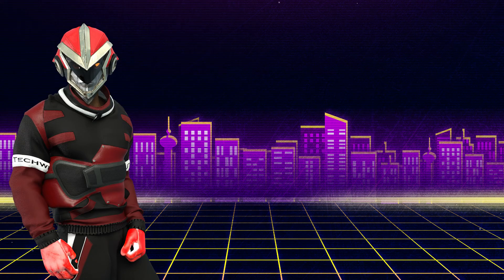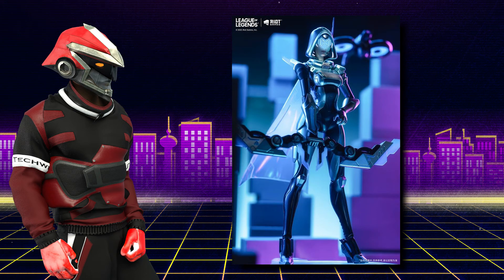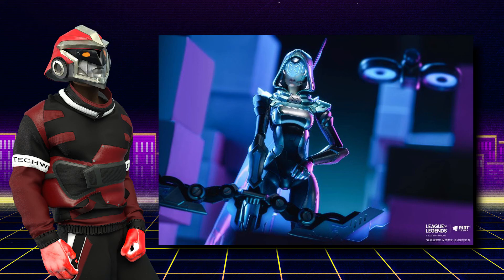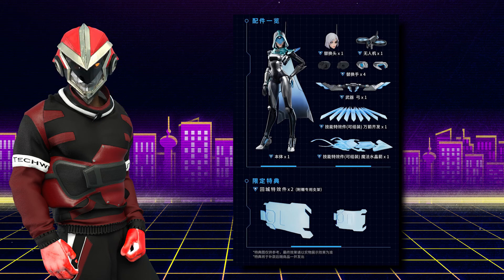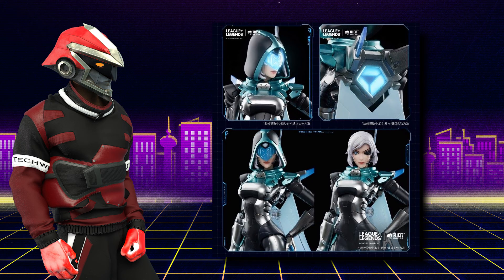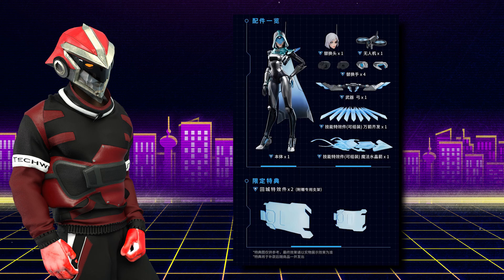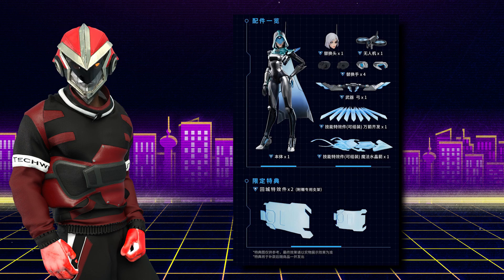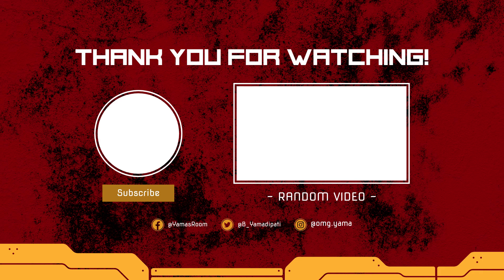My Thoughts on Apex Toys Project Ashe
Hello, welcome to Yama's Room

Today I'm gonna take a look at some (finally) decent action figures for League of Legends characters. In this video, Ashe with the Project skin, or Project: Ashe

OMGYama#7283